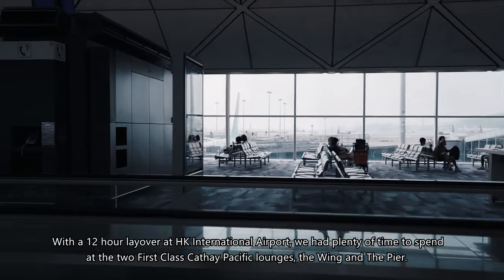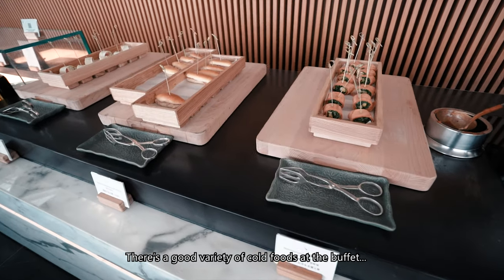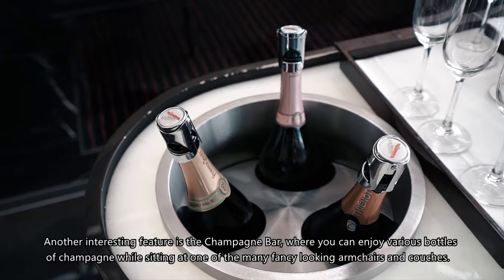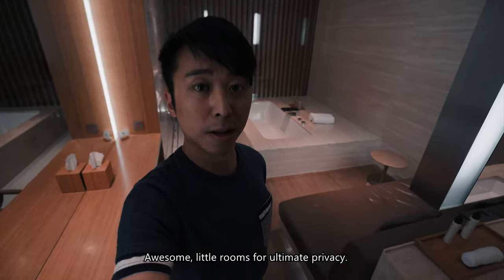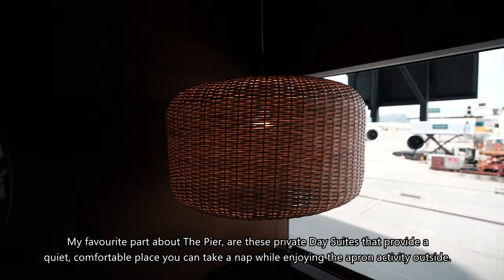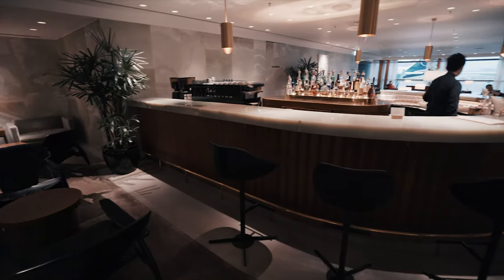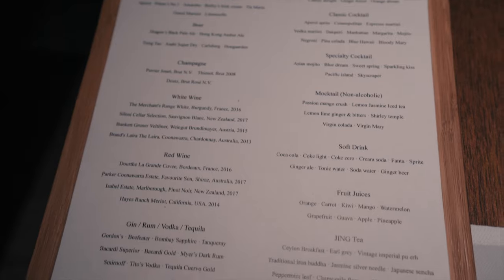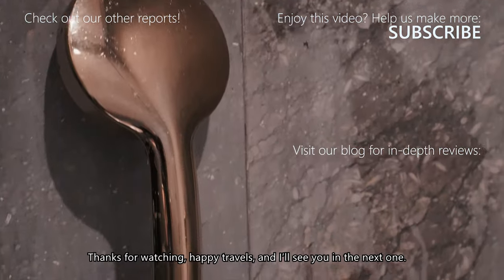The Wing vs The Pier - Cathay Pacific's First Class Lounges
A side-by-side look at the two premier First Class Lounges by Cathay Pacific at Hong Kong International Airport.

Equipment:
Sony a7iii + 16-35mm f4
Rode Videomicro
Rode SmartLav+
GoPro Hero 6
Removu S1 Gimbal

All footage and graphics are original.